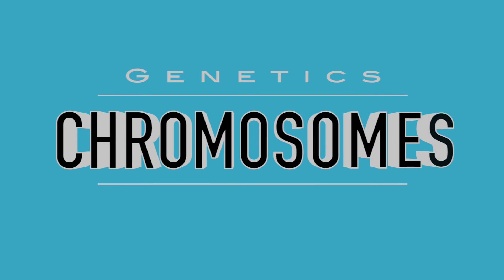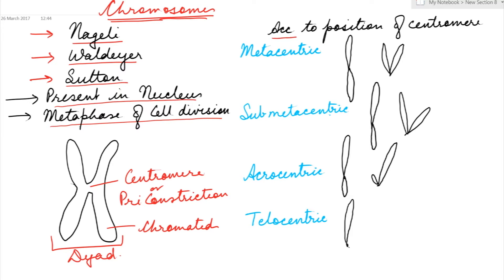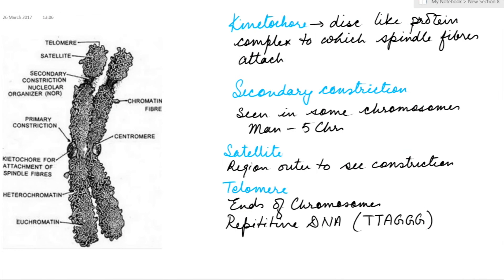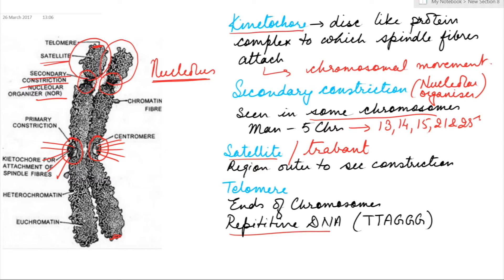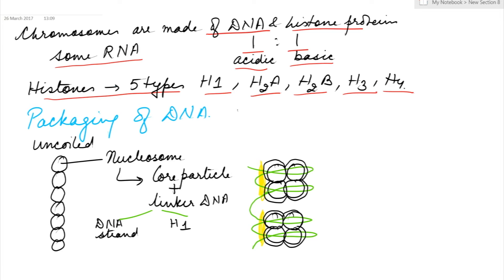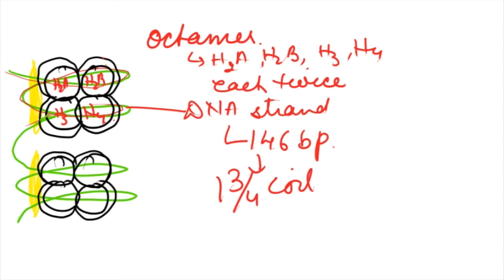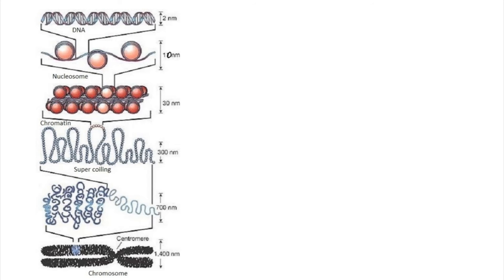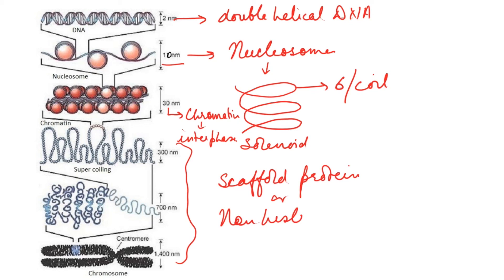Chromosomes for NEET, AIPMT, MCAT, JIPMER, AIIMS.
Chromosomes for NEET, AIPMT, AIIMS, MCAT, JIPMER | Simplified Biology
chromosomes term was given by Waldeyer.
They are made of DNA & histone proteins.
When uncoiled they appear as "beads on a string".
These beads are 'NUCLEOSOMES".

Learn about Chromosomes. For all Competitive exams such as NEET, AIPMT, MCAT, AIIMS, JIPMER, etc.